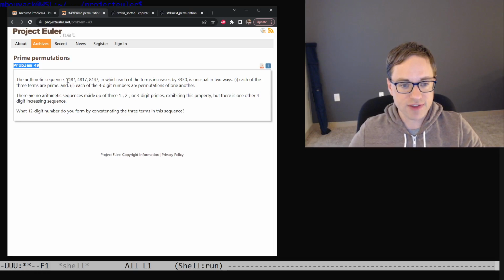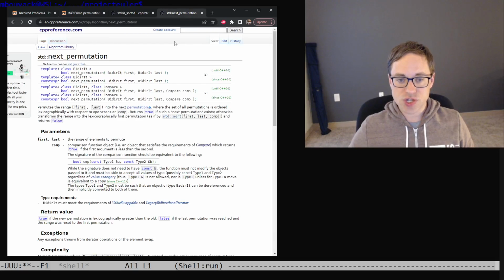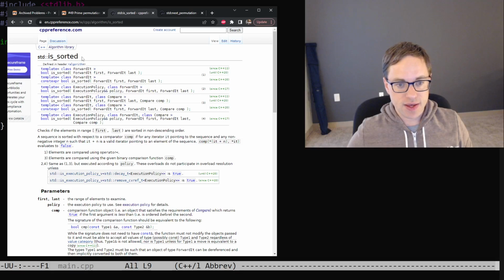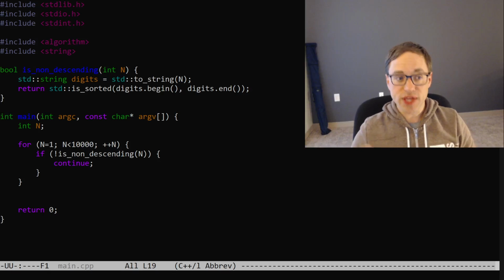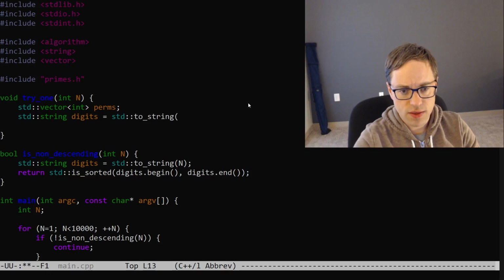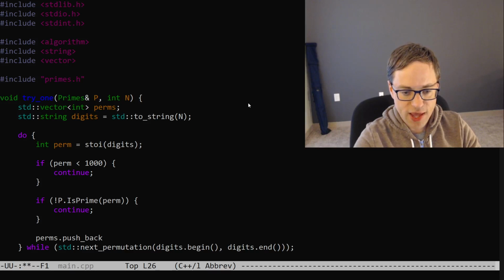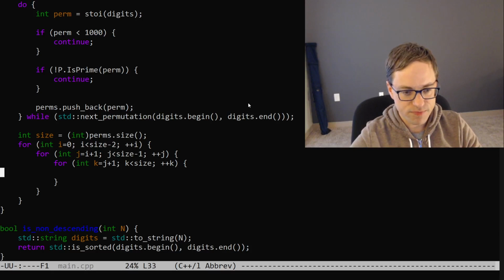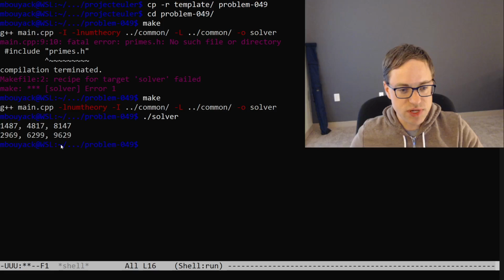Project Euler: Problem 49 (C/C++)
In this problem we tackle a case where "try every possibility" isn't quite as simple as it seems!